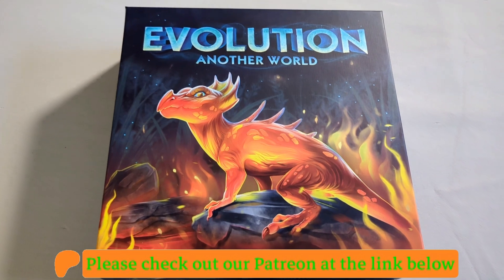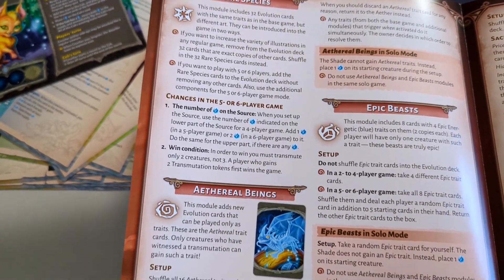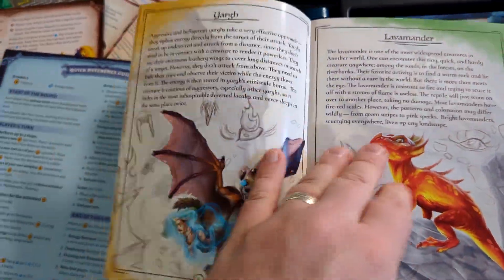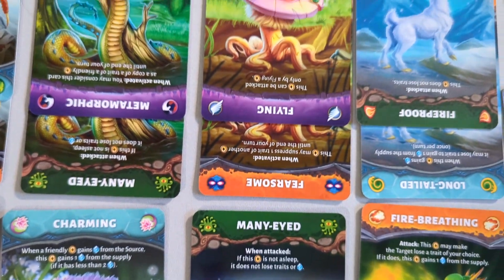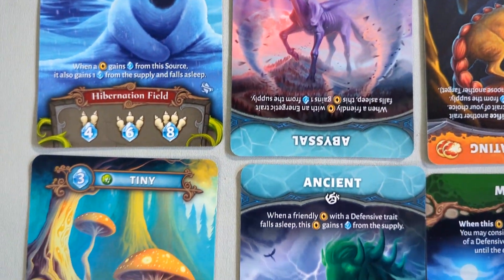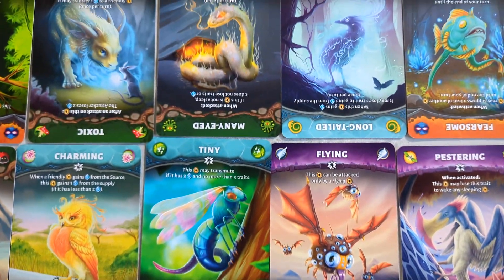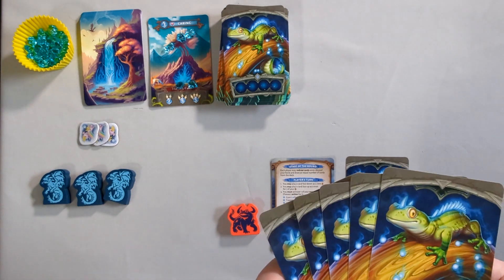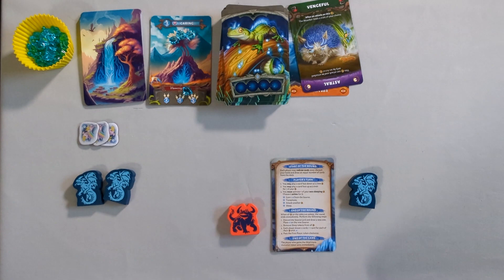Evolution: Another World - What Does It All Do?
Everybody wants to know what’s in the box… WHAT’S IN THE BOX?
Boxes contain stuff and things.  I will remove that stuff and those things and show them to you.  Today we are opening the box on Evolution: Another World from CrowD Games. This is a reimplementation of Evolution: New World and Evolutions: The Origins of Species. You will be playing cards to create animals and give them traits. Use all of that to get the creatures enough energy to transmute. Transmute 3 creatures to win.

00:00 Start
00:09 Components
08:28 How To Play